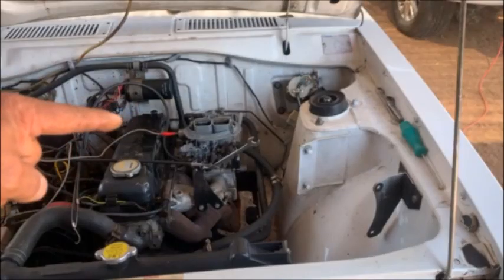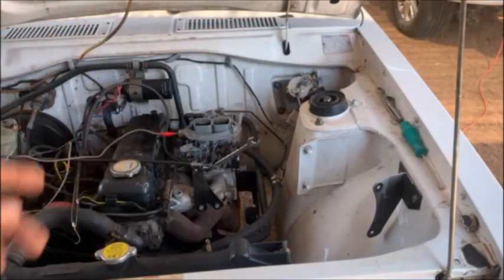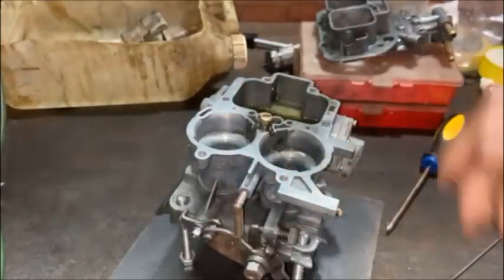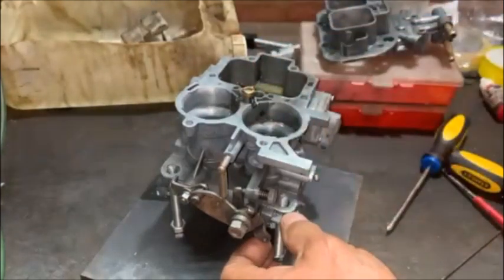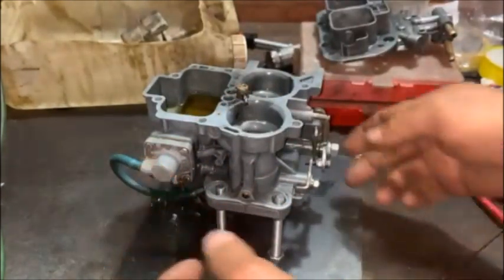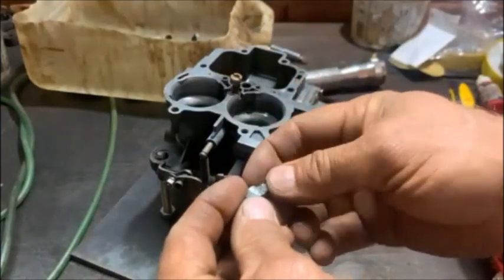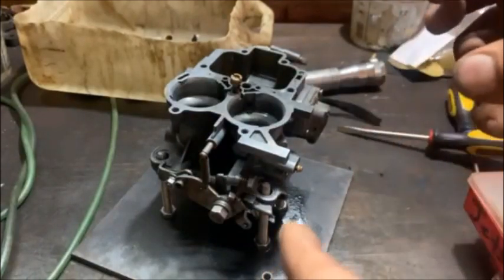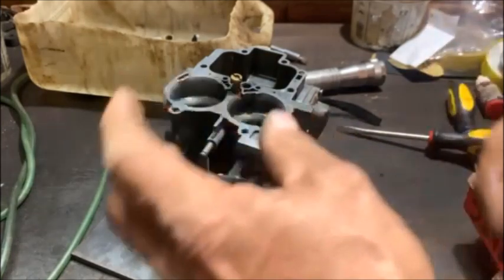Carburettor jetting - 2- accelerator pump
Carburettor jetting, this explains the function of the accelerator pump and how it works